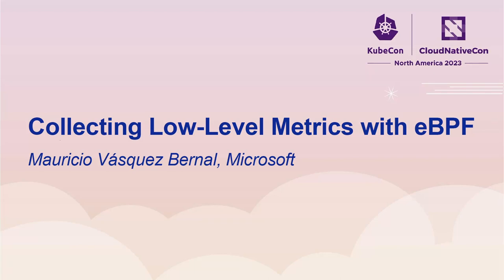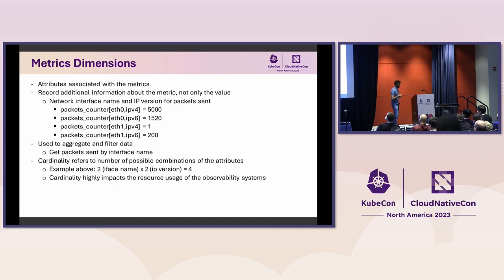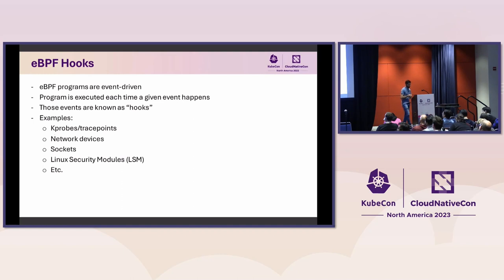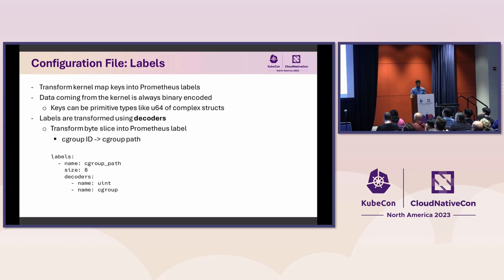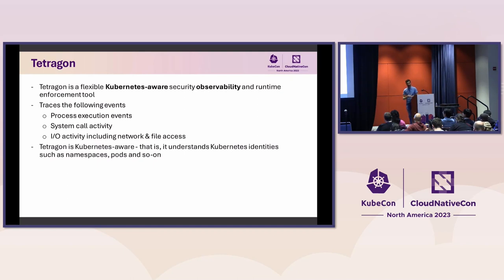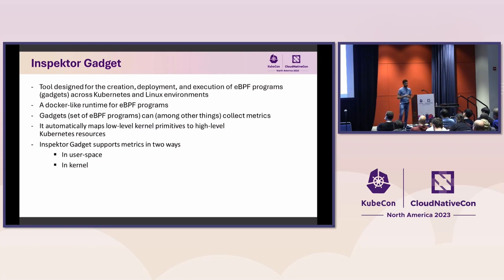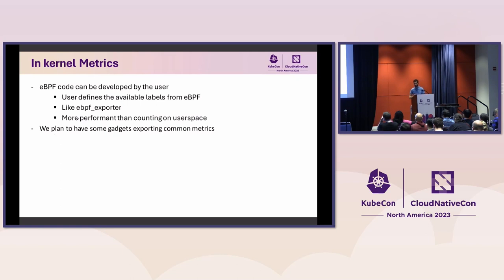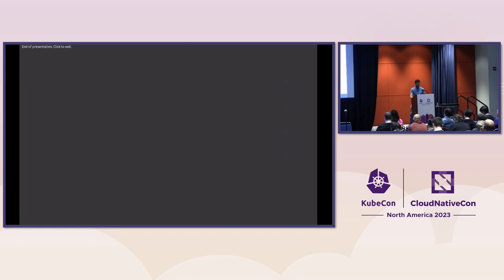Collecting Low-Level Metrics with eBPF - Mauricio Vásquez Bernal, Microsoft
Metrics are a fundamental piece of any modern cloud observability solution. They allow operators to visualize the system performance and to understand if something is going wrong. Some metrics are rather easy to collect as they are exposed by the different user space applications. On the other hand, collecting operating-system level metrics is challenging: many times, the metrics of interest are not exposed, or collecting them is very expensive. eBPF is a powerful and efficient technology that allows us to get deep visibility into the operating system. eBPF programs are executed in the kernel context making it possible to collect low-level metrics like packet and bytes counters, IO operation latency, system calls invocations, etc. In this presentation, Mauricio will present the fundamental concepts around metrics, eBPF and how they are related. Then, he’ll show different projects like ebpf_exporter, Tetragon and Inspektor Gadget that enable metrics collection with eBPF.